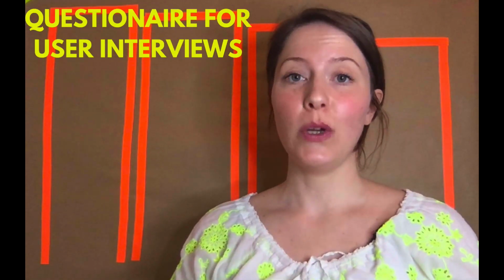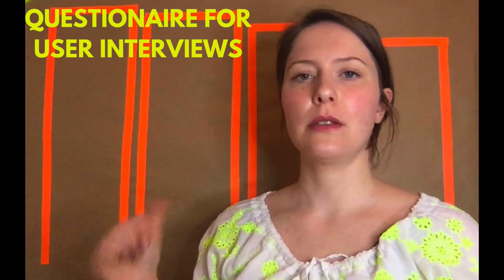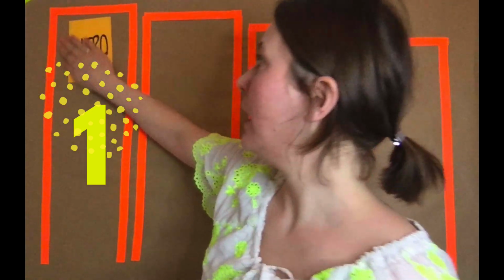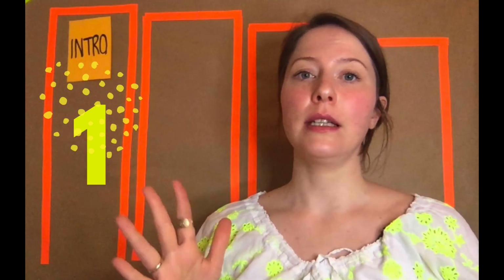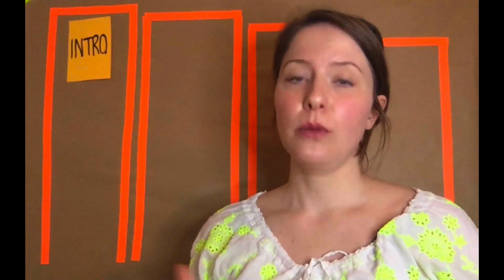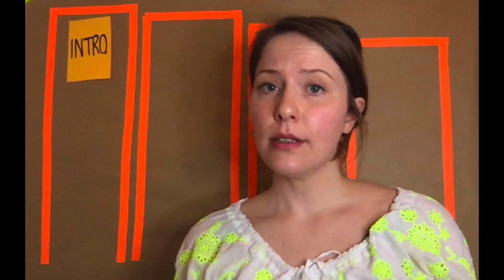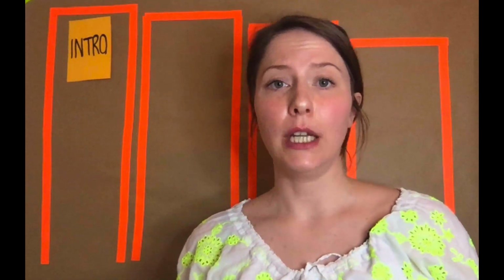Questionnaire for USER INTERVIEW – in 4 SIMPLE STEPS (Design Thinking Method)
Questionnaire for USER INTERVIEW –  in 4 SIMPLE STEPS (Design Thinking Method) // This is the ultimate user interview / user interview ux preparation. You learn how to conduct user research by asking the right user interview questions to emphathize and learn about the user experience interview.
It’s a concise user interview example with user interview tips, the rights questions to ask in a user interview. While preparing user interviews in design thinking, ux mode, interviews, doing user research. You will learn 4 Steps to prepare and 4 of my most beloved principles to execute on the questionnaire successfully.

💡👉 Get your free Problem Solving guide here to create successful ideation sessions (workshops&meetings)

Bio:
Hedi Schaefer is an innovation trainer by heart. She’s trained hundreds of people in the most diverse companies across the globe for over a decade. Her special powers are her humor and fearless way of trying out new methods, living the new work style, and embracing change. Even though that isn't always cookies and cream and becoming a mum was far from surfing a wave.
She is a book author and has created multiple online trainings. Her passion is serving unicorns who change their lives and work for the better. For them, she is in the middle of creating Online Academies. One for InnovationMoms who want to have it all. And for Workshop Design Masters. Those who embrace workshop design as an art and want to create collaboration for the best results possible.

Keep in touch and see you soon on this channel and hopefully live on this planet someday.
XXX Hedi